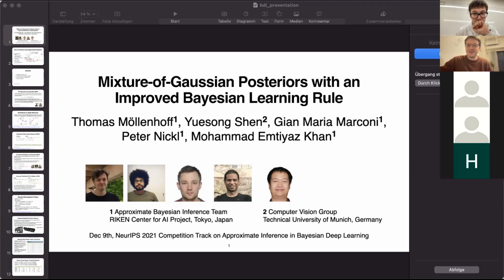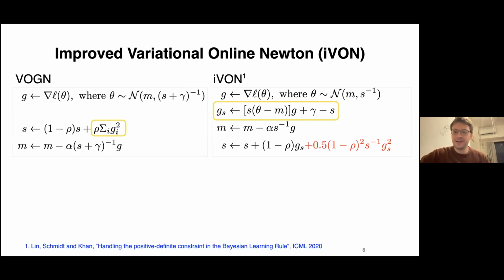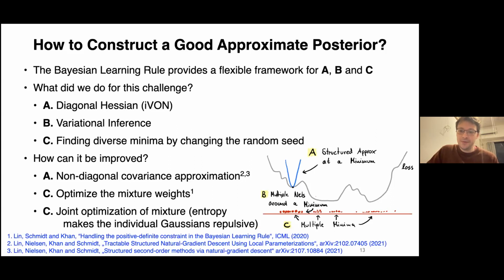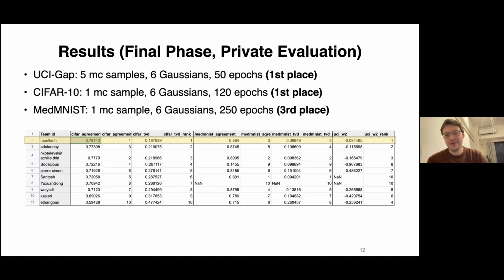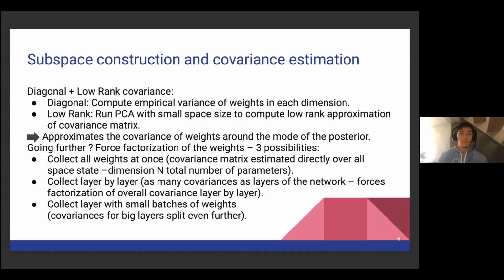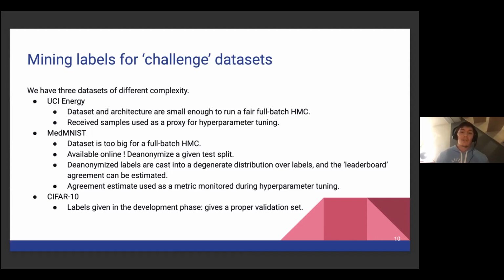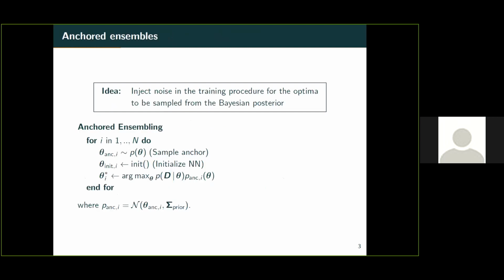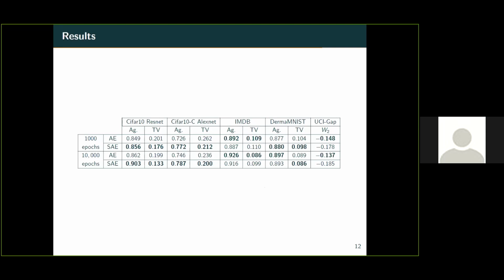Approximate Inference in Bayesian Deep Learning (NeurIPS 2021): Presentations by Competition Winners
Presentations by the winners of the NeurIPS 2021 Competition "Approximate Inference in Bayesian Deep Learning".

0:00:16 – Presentation by Thomas Möllenhoff.

0:26:34 – Presentation by Nikita Kotelevskii and Achille Thin.

0:47:08 – Presentation by Arnaud Delaunoy.

[3]  What Are Bayesian Neural Network Posteriors Really Like?
Pavel Izmailov, Sharad Vikram, Matthew D. Hoffman, Andrew Gordon Wilson
International Conference on Machine Learning (ICML), 2021